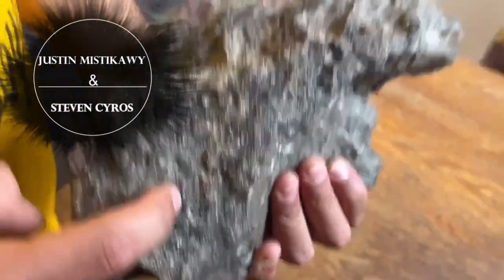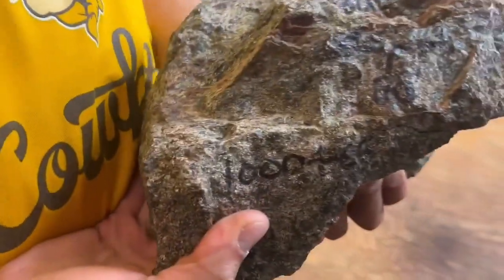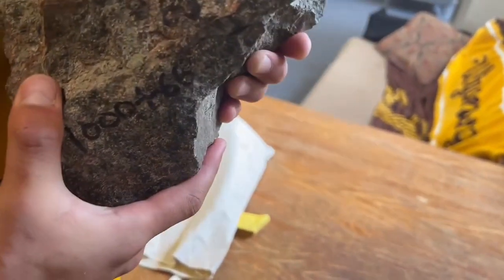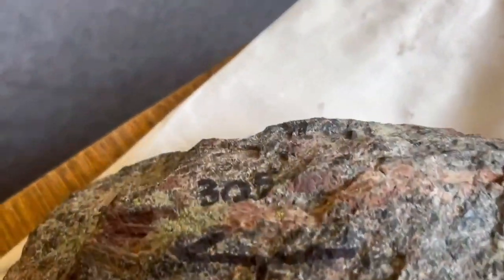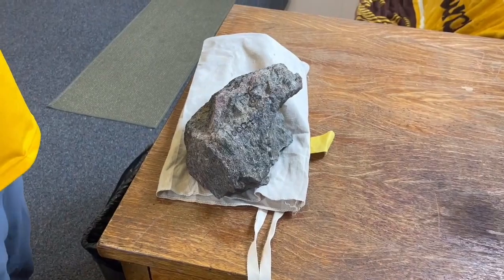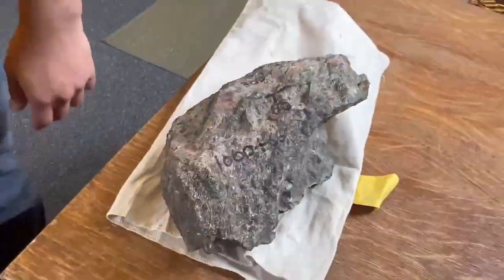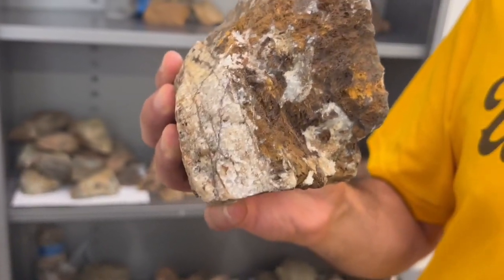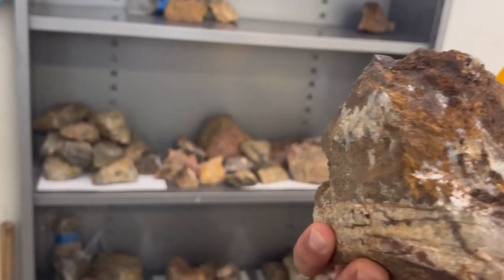Exploring Anomalies: A Deep Dive into Project Shambhala's Geology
In this informative video, join Justin Mistikawy, Lead Geologist, and Steven Cyros, Head of Exploration, as they meticulously examine geological samples from the intriguing anomalies discovered at Project Shambhala in Albany County, Wyoming. Their insights shed light on the significance of these findings in the field of geology.

Special thanks to Malcolm McCallum, Ph.D., for his invaluable contributions to this research, and to the University of Wyoming for permitting us to use their facilities.

OTCMKTS : BYRG